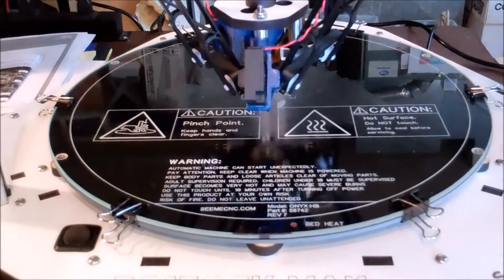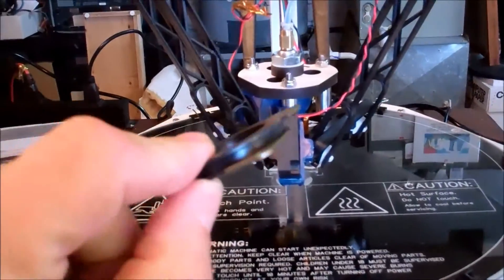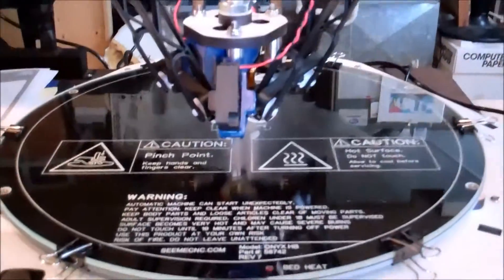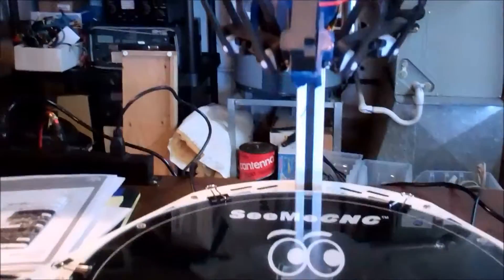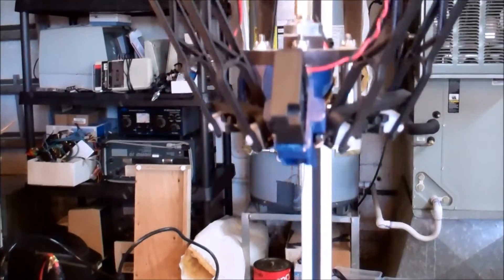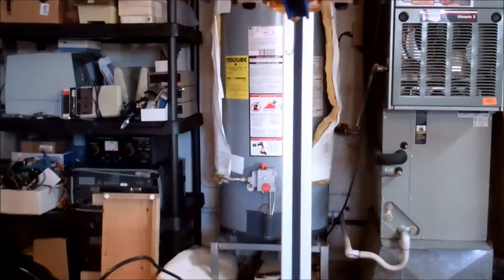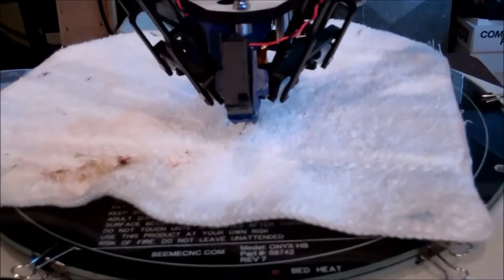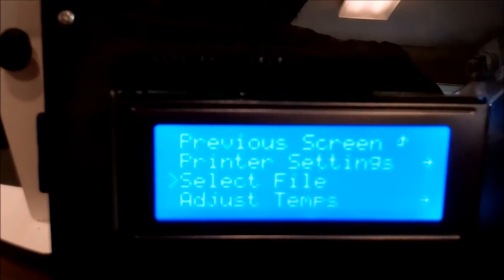Astrosyn Dampers installed on Rostock MAX v2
This short video demonstrates the sound reduction when a set of Astrosyn Dampers are installed on my Rostock MAX v2, "White MAX".  It's actually pretty impressive.  It's a shame I had two other printers running in the background at the same time. :)